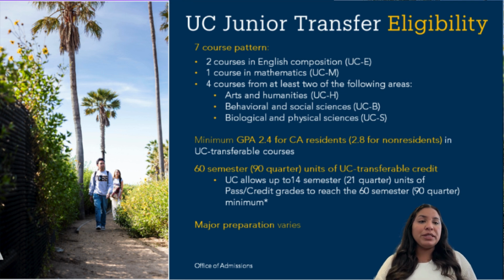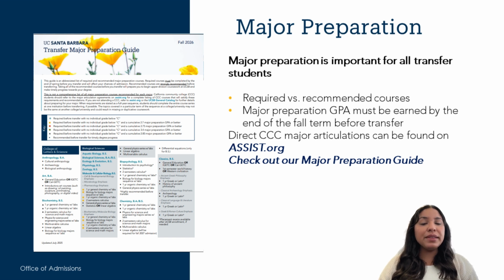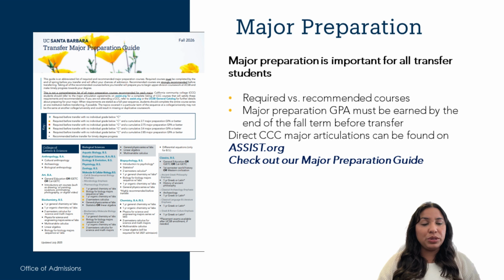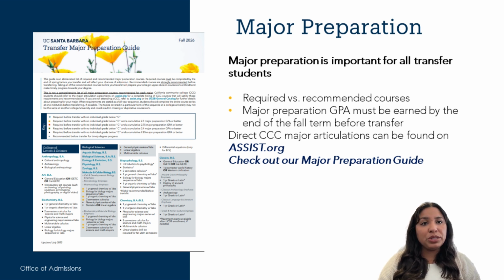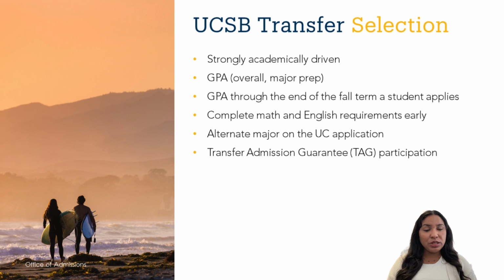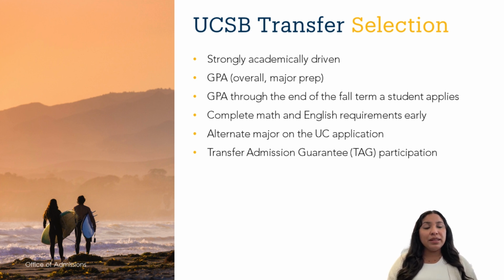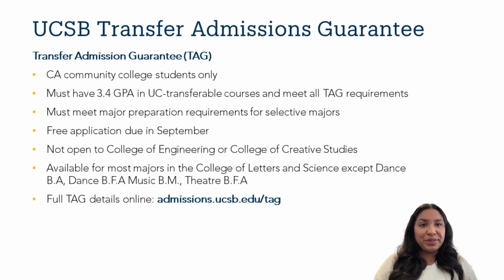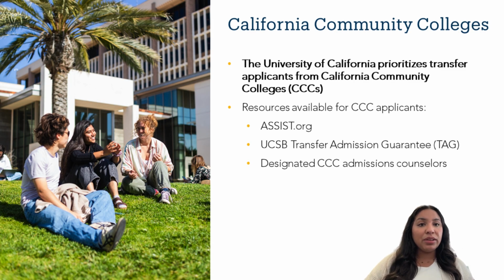Short Overview of UC Transfer Eligibility & UCSB Selection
This video will provide a quick overview of UC transfer eligibility and UCSB selection for transfer applicants.